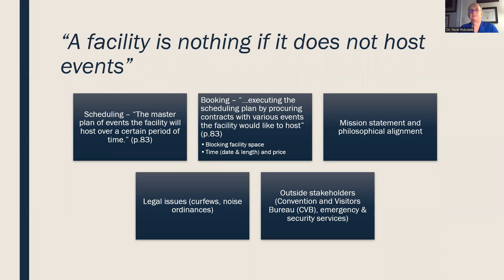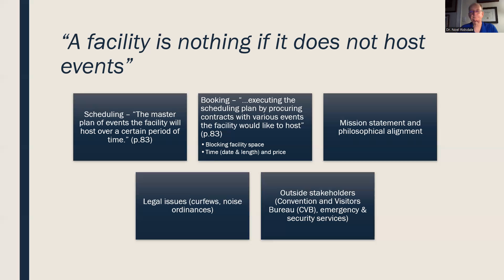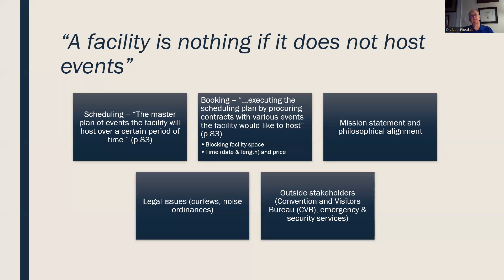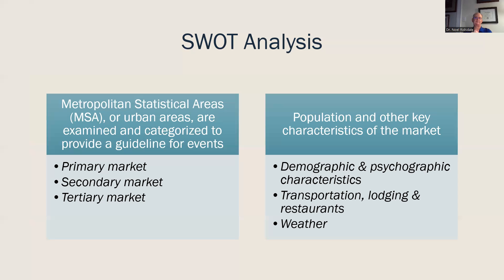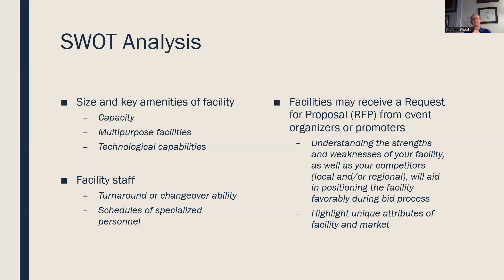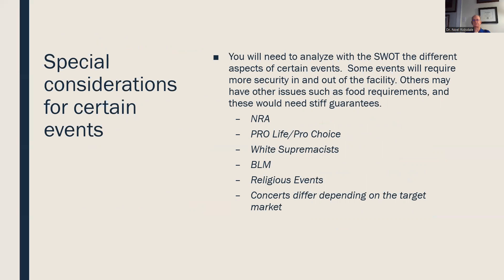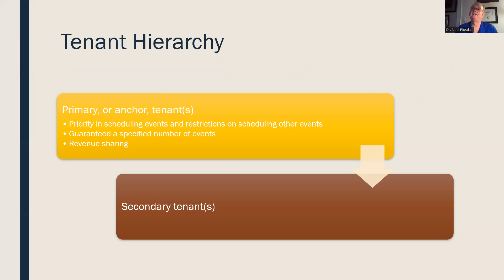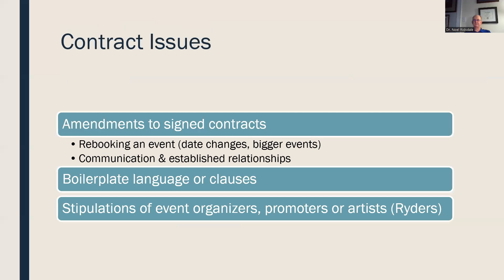SM/MG 301 Video Lecture for Week 1 Part 2